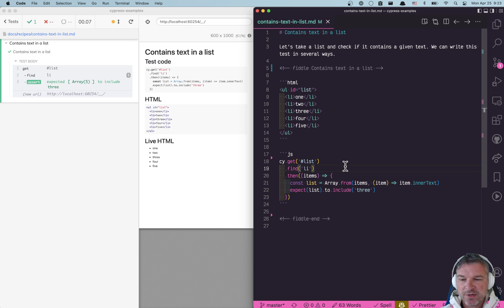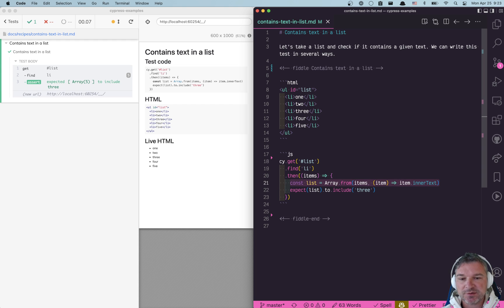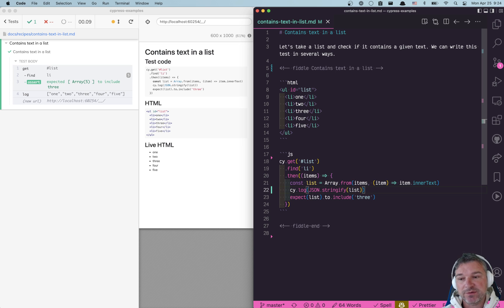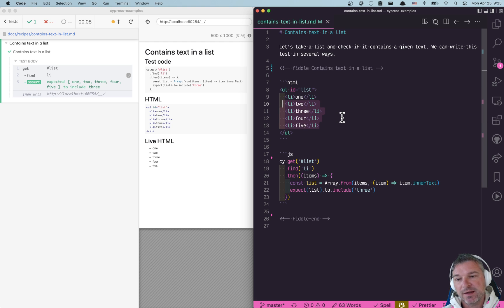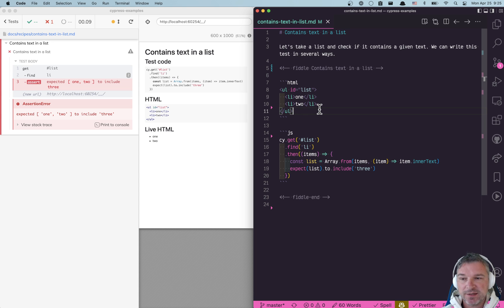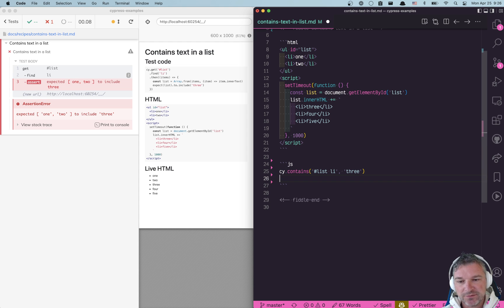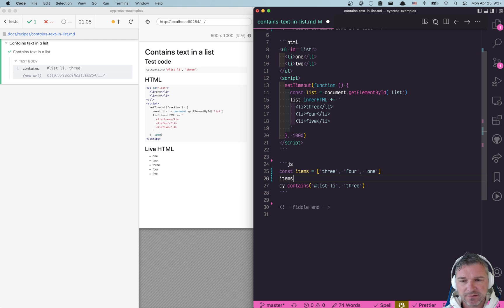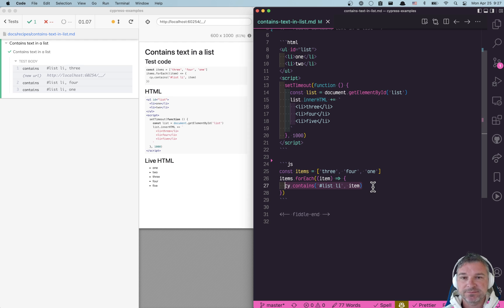Find Text Item Without Flake Using cy.contains Command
recipes. Imagine you need to find an item on the page with the given text. You can do it in several ways. This video shows a robust way, that retries the search. Even if the list is dynamic, the test will succeed because the cy.contains(selector, text) command retries finding the element. If you need to find several items, call cy.contains several times. Here is the final test code, and it could not be simpler.

const items = ['three', 'four', 'one']
items.forEach(function (item) {
cy.contains('list li', item)